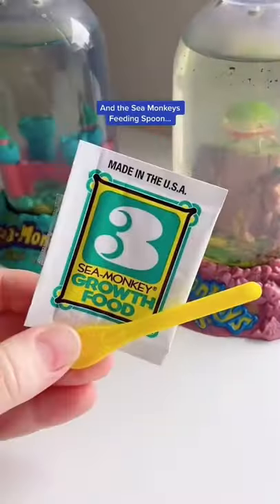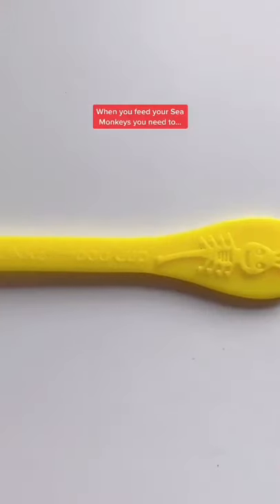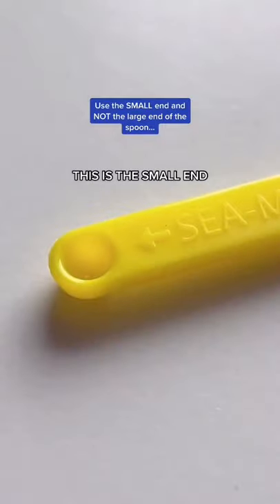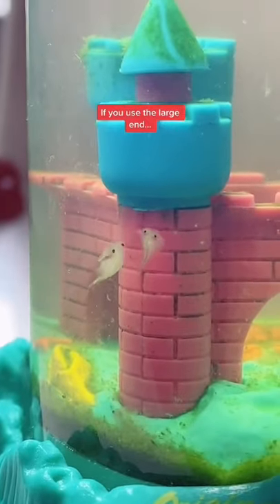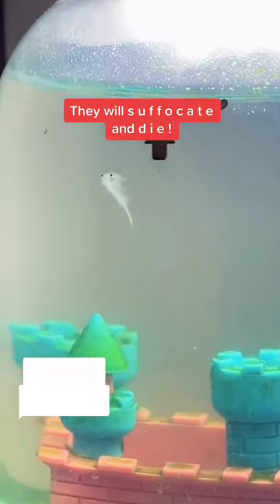How to use the Sea Monkeys Feeding Spoon!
AMAZON WISHLIST  →

💰DISCOUNTS & FREEBIES 💰

GALAXY PROJECTOR →
As seen in my videos

MAPIFUL →
Custom Maps and Posters

SPACESHIP RENTALS →
Campervan rentals in Aus & NZ

MISSGUIDED →
CHELSEA BADGER for $20 OFF your first order

UBER →
CHELSB8 for $10 OFF your First Ride!

💌 FIND ME 💌